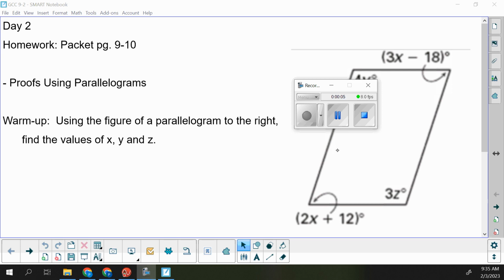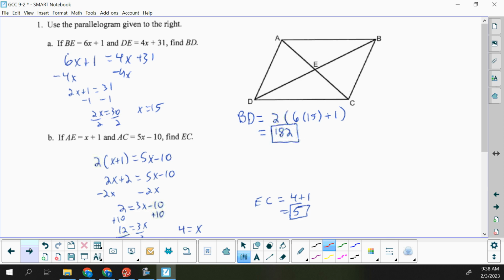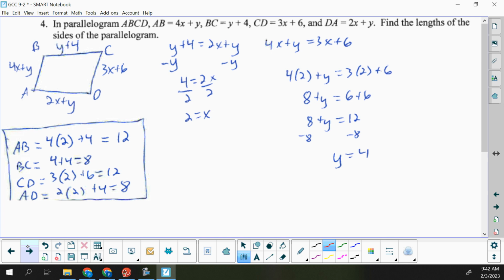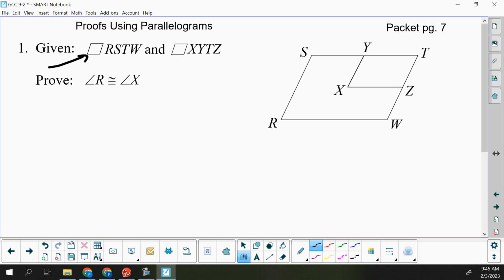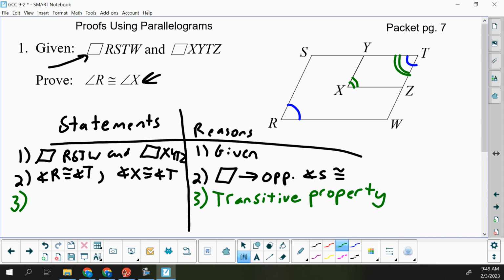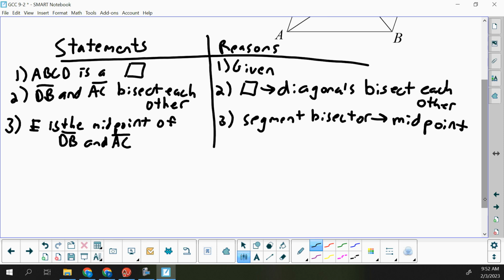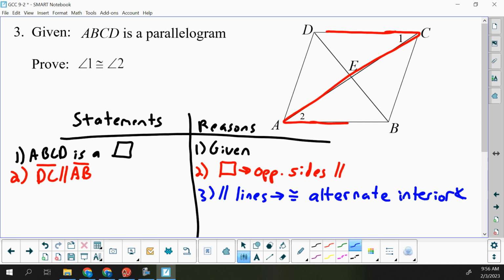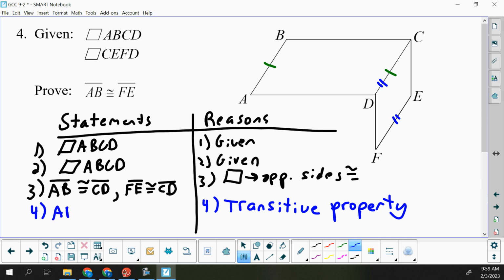Geometry Unit 9 Day 2